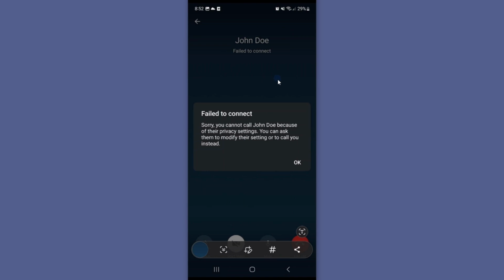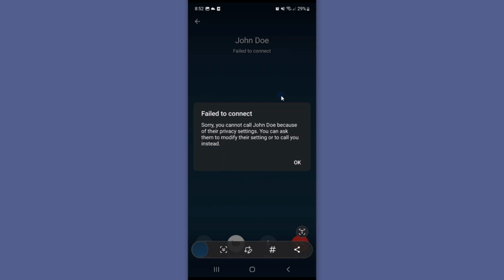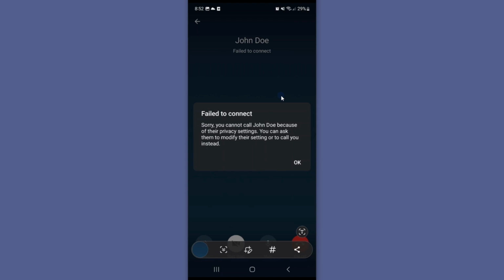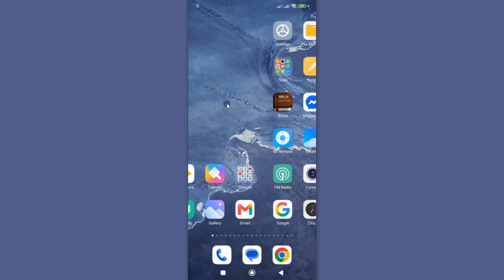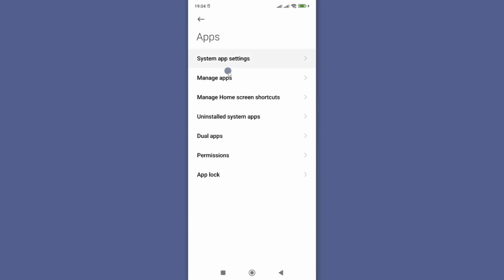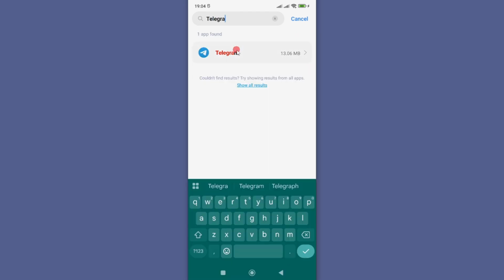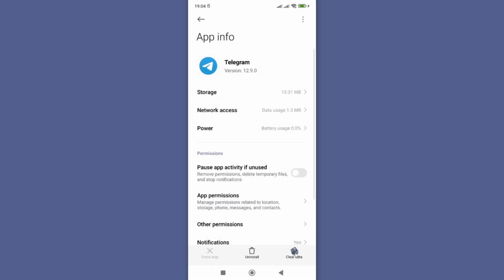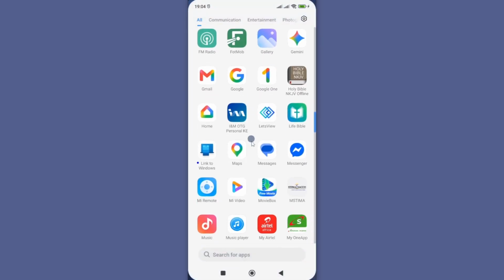How To Fix "Failed To Connect" Error On Telegram App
In this video, you'll learn how to fix the "Failed to Connect" error on the Telegram app quickly and easily. If Telegram won't connect to the internet, won't send or receive messages, or keeps showing a "Failed to Connect" message, this step-by-step guide will help you troubleshoot the issue and restore your connection.

📌 What you'll learn:

Common reasons for the "Failed to Connect" error on Telegram
How to clear the Telegram app cache
How to update the Telegram app to the latest version
How to disable VPN or proxy settings if they're causing connection issues
How to restart your smartphone and reconnect
Tips to prevent Telegram connection problems in the future

Follow this simple tutorial to fix the "Failed to Connect" error and get Telegram working normally again.

-How To Fix "Log In To Continue A Firewall May Be Blocking Spotify" Error On Spotify App